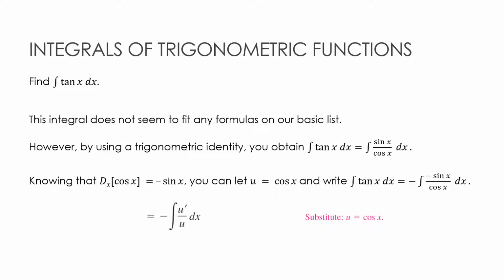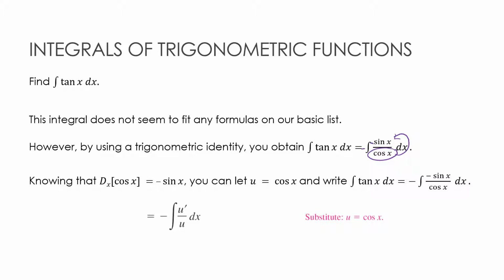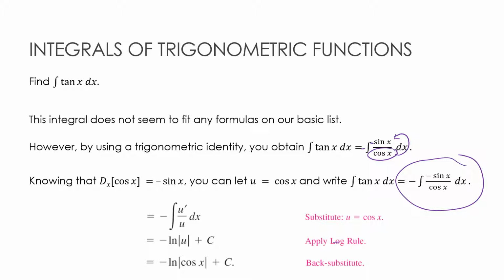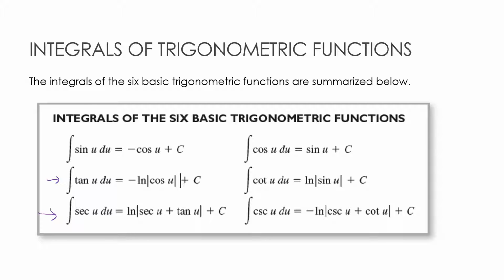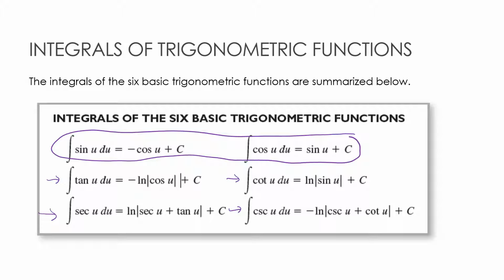Calculus 5.2.2 Integrals of Trigonometric Functions